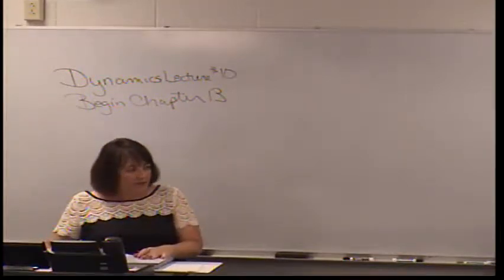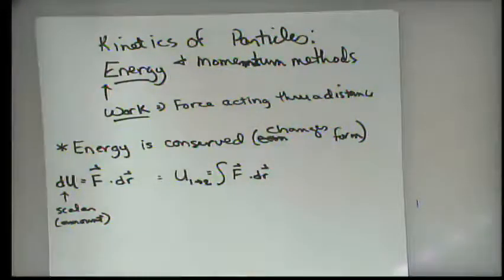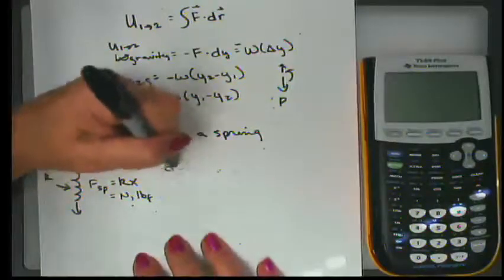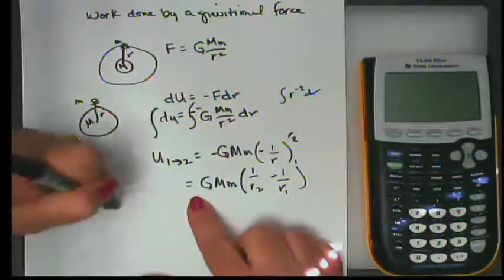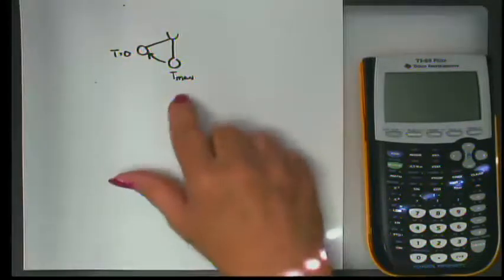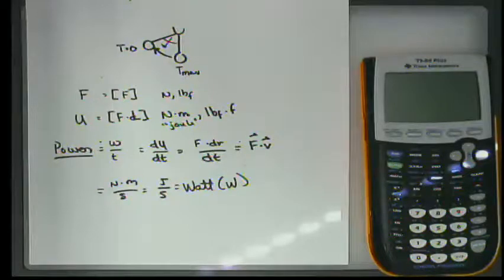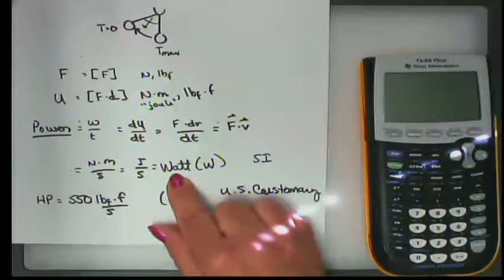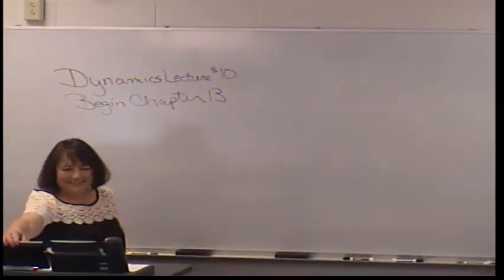Dynamics NEW Lecture 10 Begin chapter 13